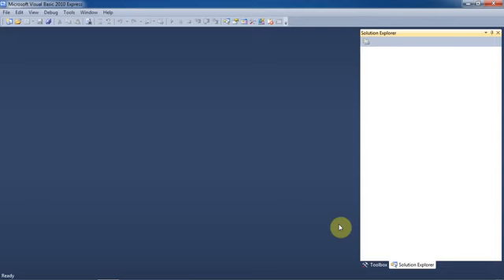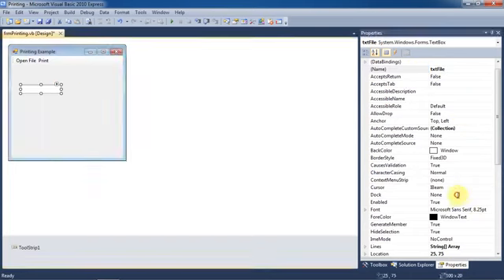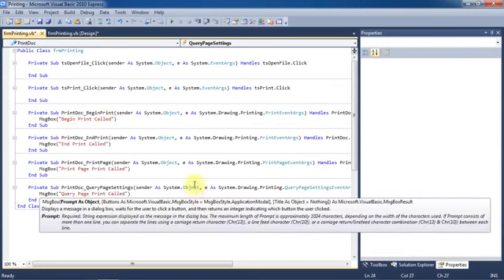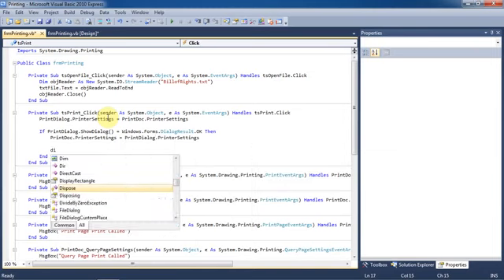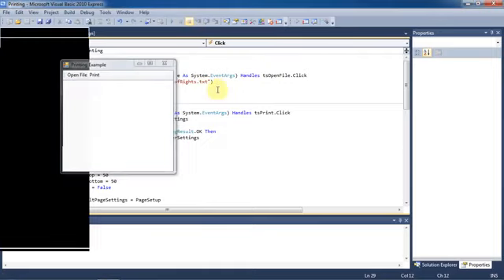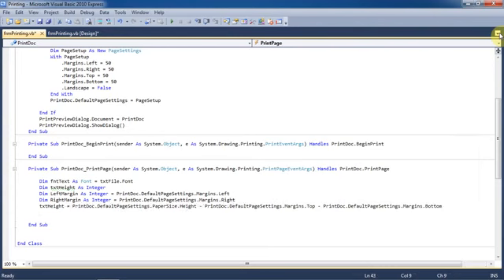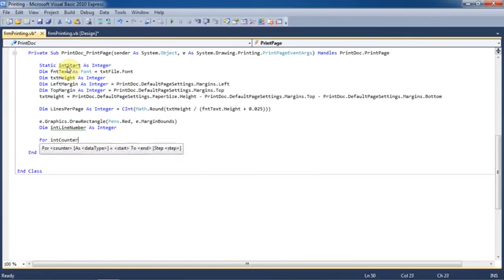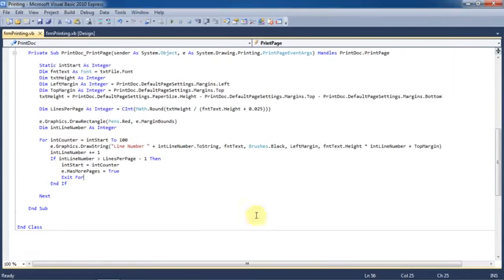Video5 Printing VB NET Part 1 Basics